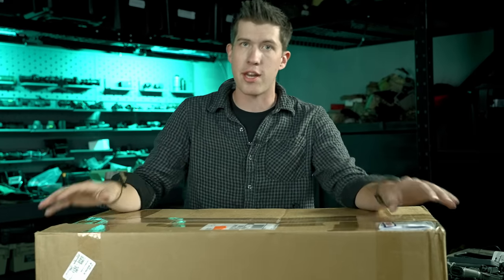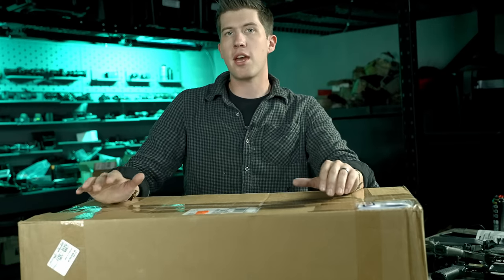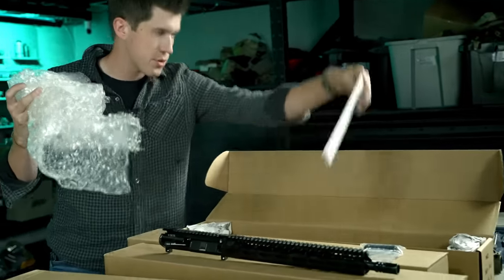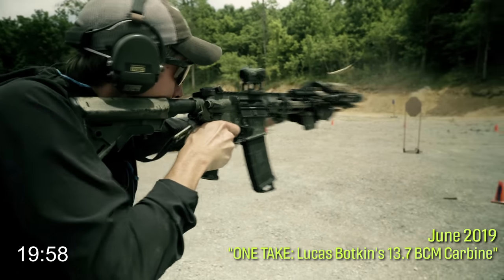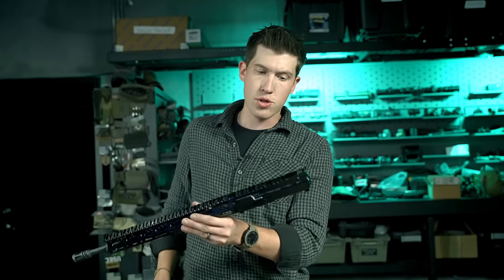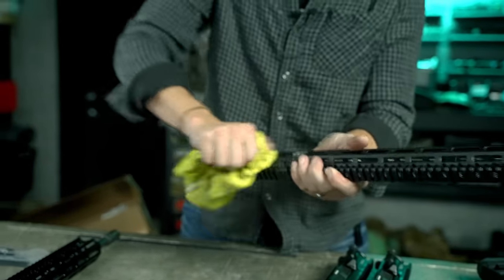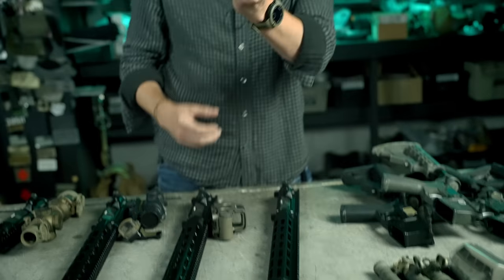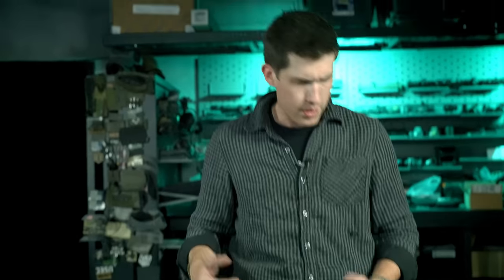Lucas Goes Back To His Favorite AR Upper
Lucas is tired of "weird" guns in the armory so he purchased 4 of his favorite uppers to build out and train with.